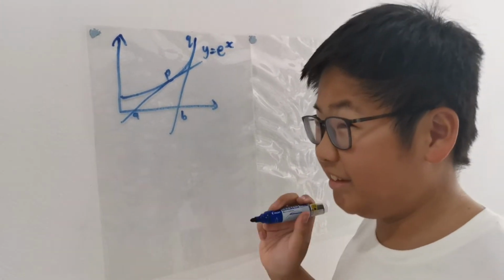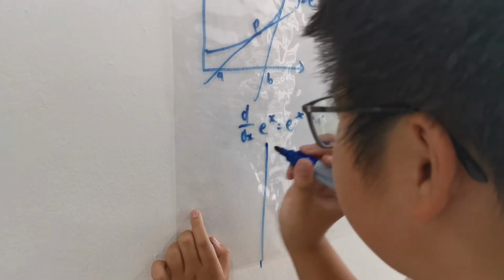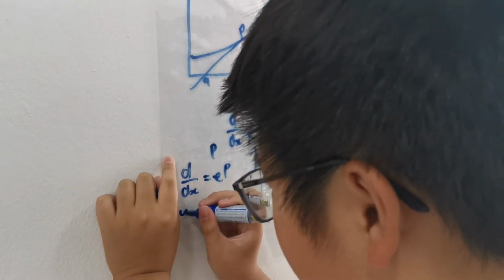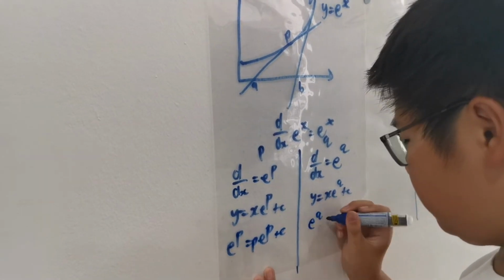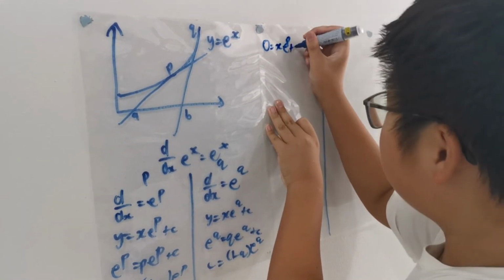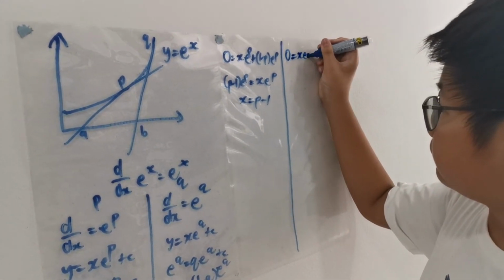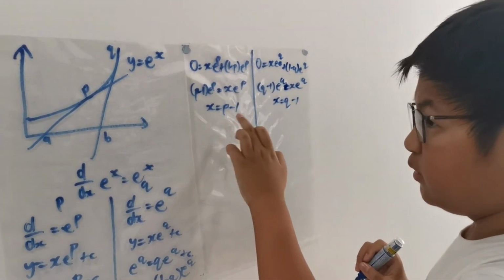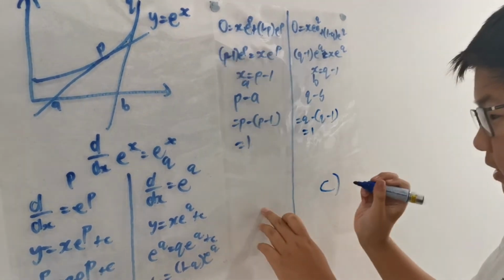Worked Solution for Oxford University MAT 2021 (Exponential Question, 1C)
This is another worked solution for Oxford Maths Admissions Test 2021 (Question 1C) featuring exponentials and tangents!

I will provide a step-by-step working towards the solution.